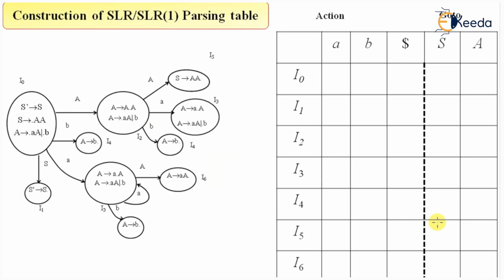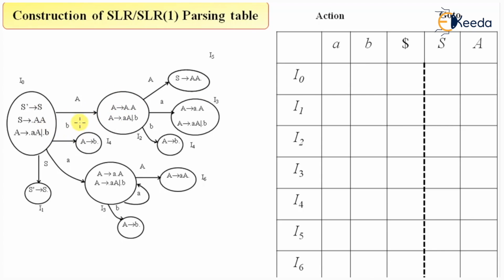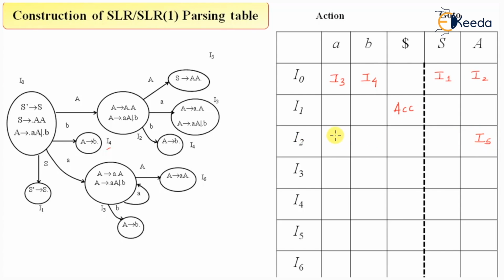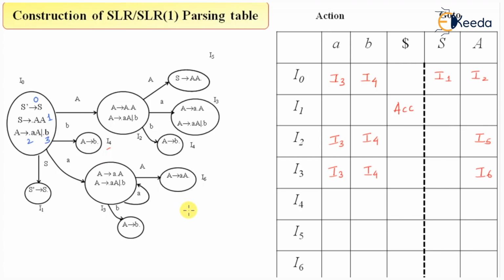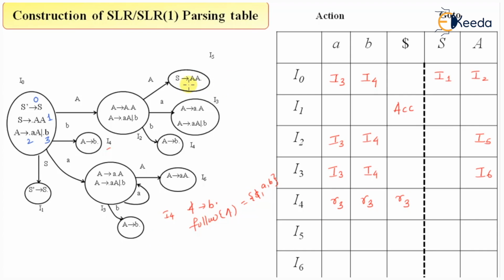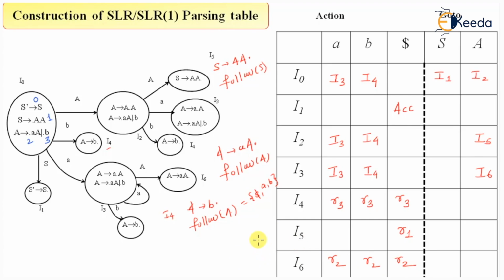Step-by-Step SLR Parsing Table Example for GATE | Compiler Design - II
Welcome to our comprehensive video tutorial on SLR Parsing Tables. In this step-by-step guide, we will break down the intricate process of constructing an SLR Parsing Table, a fundamental concept in Compiler Design.

📌 Understanding the essentials of Compiler Design.
📌 In-depth insights into SLR Parsing.
📌 Step-by-step construction of an SLR Parsing Table.
📌 Practical examples and illustrations for better comprehension.

Why SLR Parsing Tables Matter:
SLR Parsing Tables play a pivotal role in parsing techniques and compiler construction. They are a crucial tool for designing efficient compilers and understanding the syntax analysis phase. Mastering SLR Parsing Tables is essential for anyone pursuing a career in Computer Science or preparing for competitive exams like GATE.

Happy Learning.